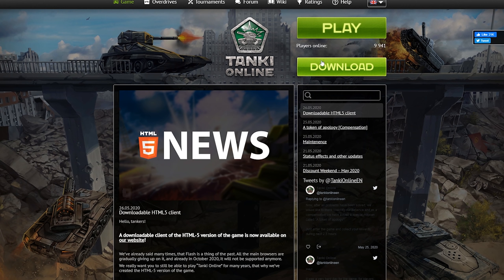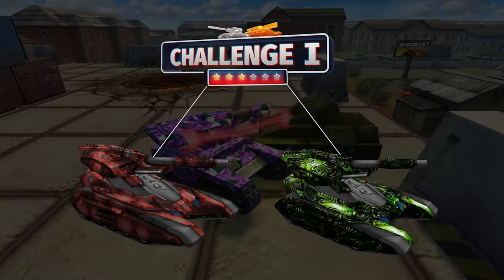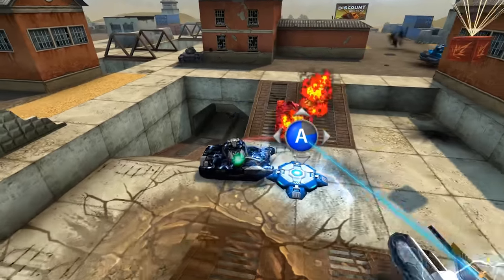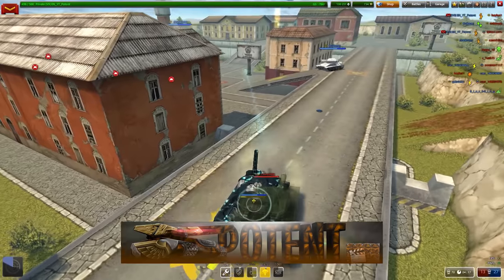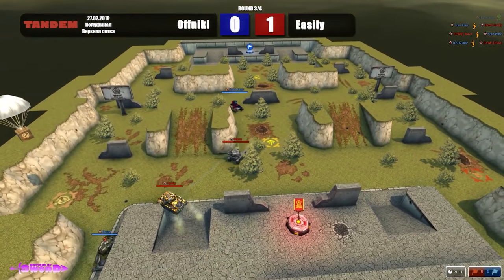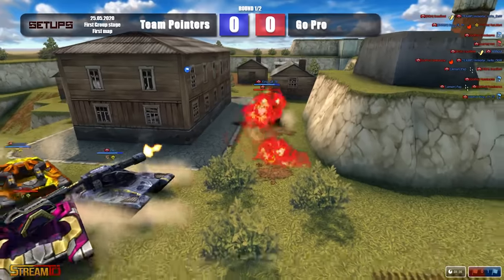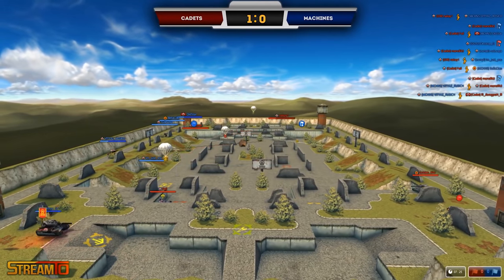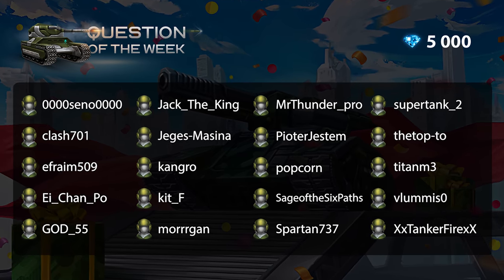Tanki Online V-LOG: Episode 255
Downloadable HTML5 client
Lockdown 3.0 Final?